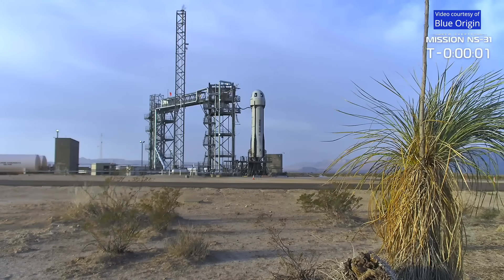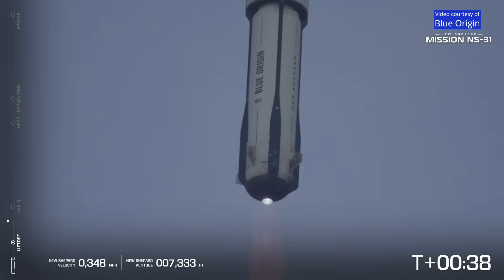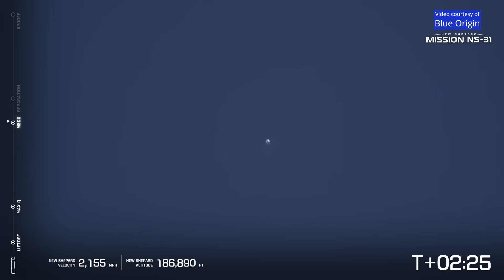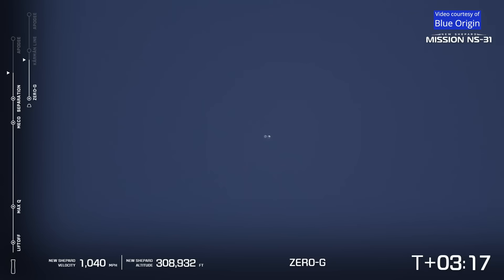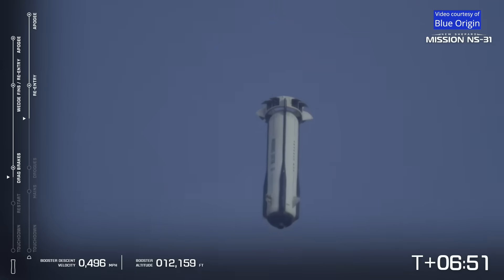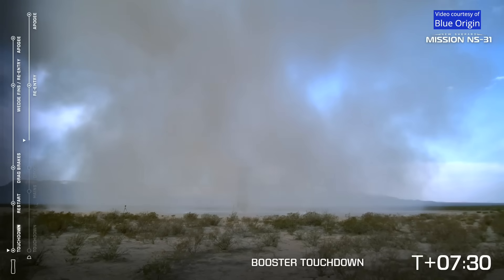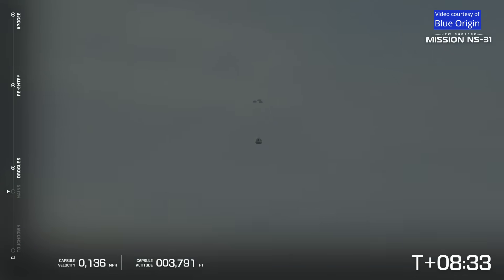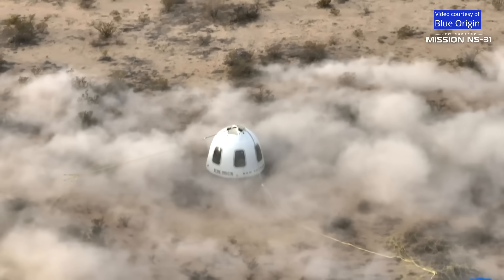Blue Origin NS-31 New Shepard launch and landing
The New Shepard reusable launch system was launched from and landed at Blue Origin’s Launch Site One in West Texas, on 14 April 2025, at 13:30 UTC (08:30 CDT). The New Shepard capsule carried six passengers to space: Aisha Bowe, Amanda Nguyễn, Gayle King, Katy Perry, Kerianne Flynn, and Lauren Sánchez. This was the eleventh human mission for New Shepard.